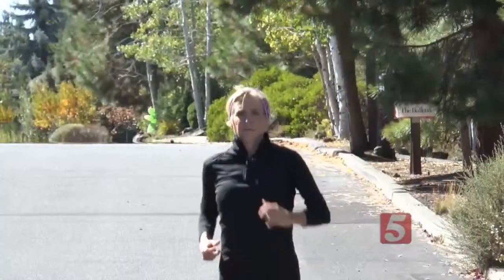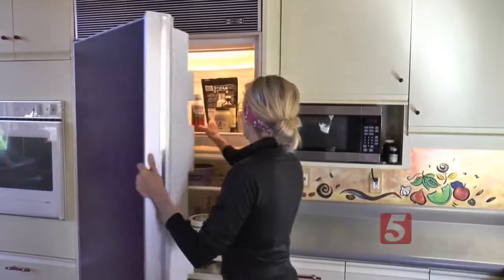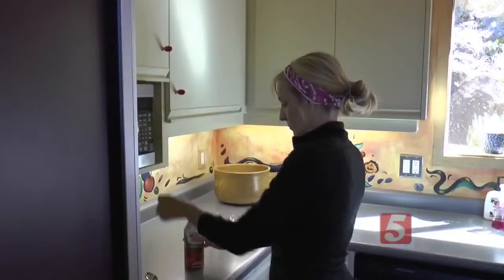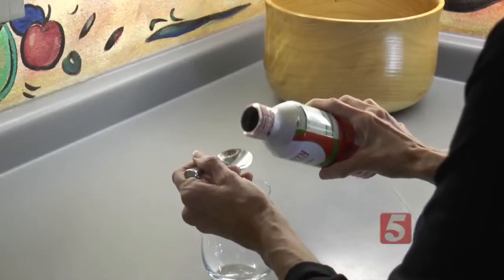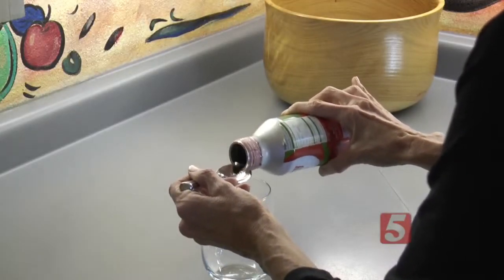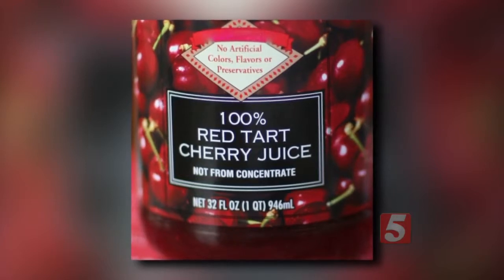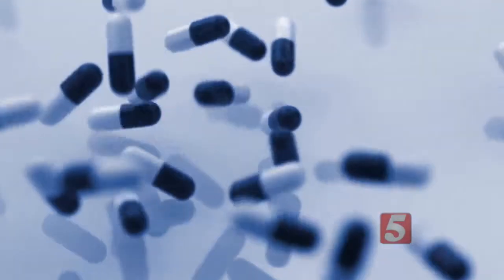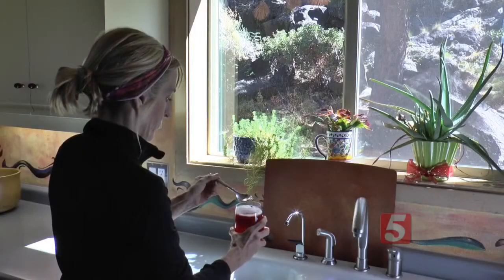Tart Cherry Juice Helps Pain Relief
If that last run left your knees a little cranky or your feet seeking relief, it doesn’t have to come from a pill bottle.